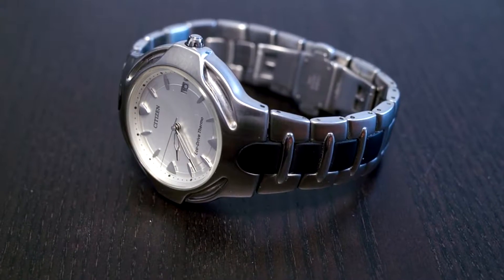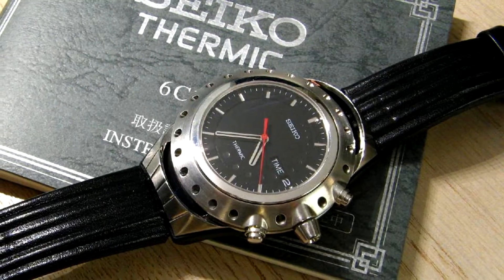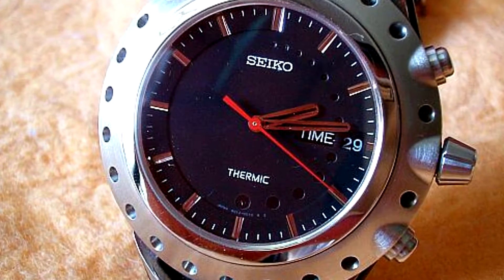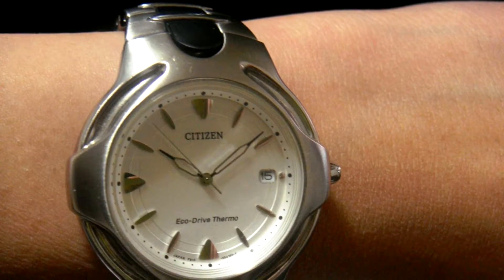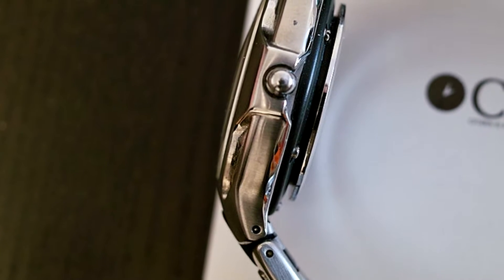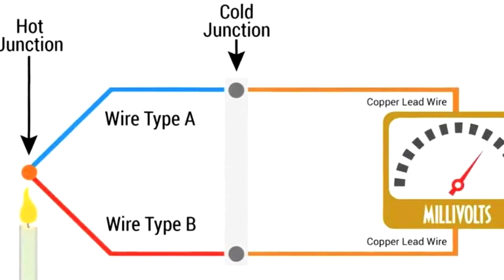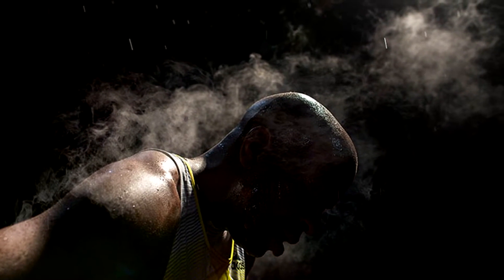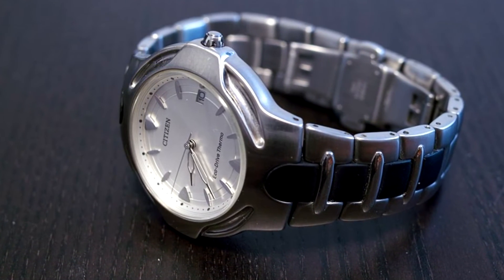The Watch That's Powered By Body Heat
No one has to be the Human Torch to generate some body heat. Trying to capitalize on this biological energy source, watchmakers Seiko and Citizen released watches that boasted human-heat-powered movements back in the late 1990s.